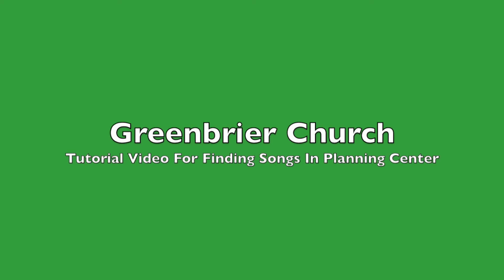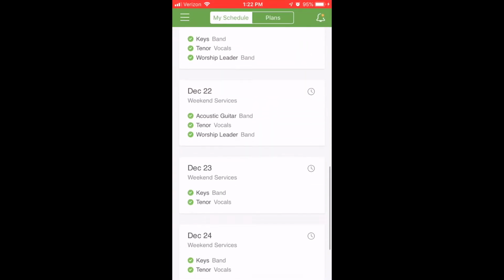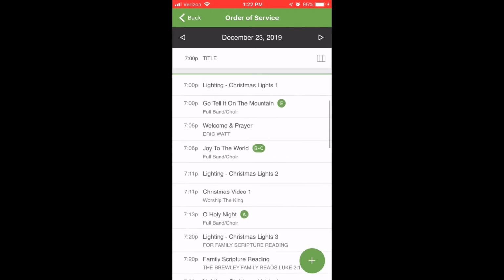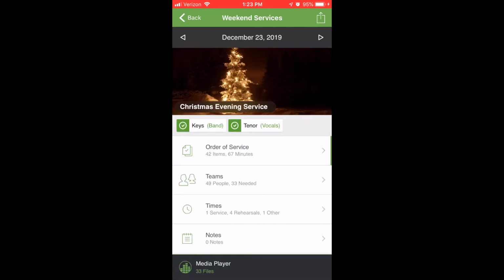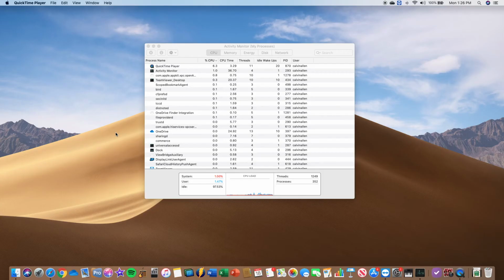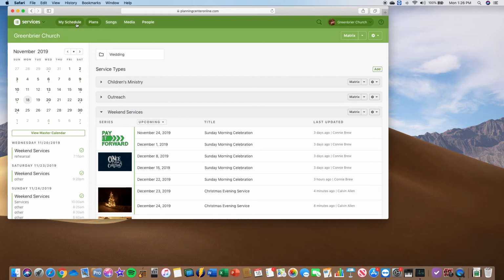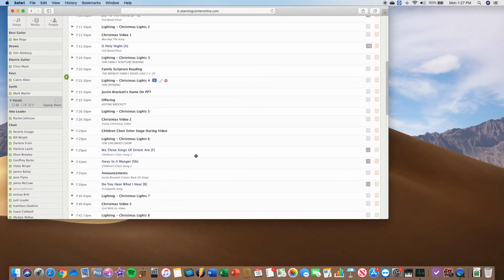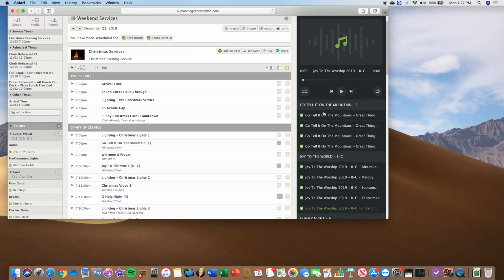Tutorial Video For Finding Songs On Planning Center